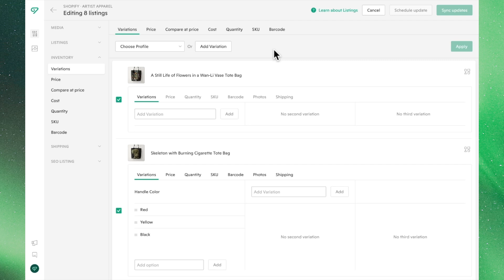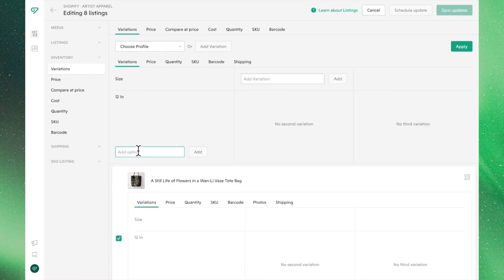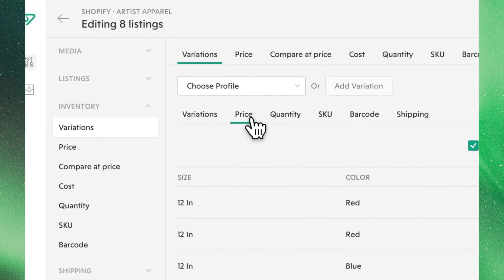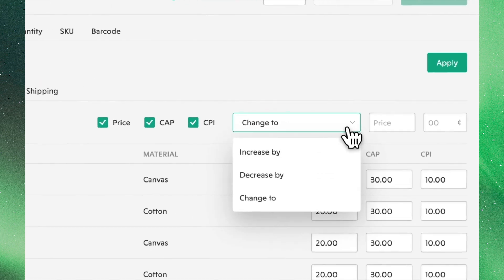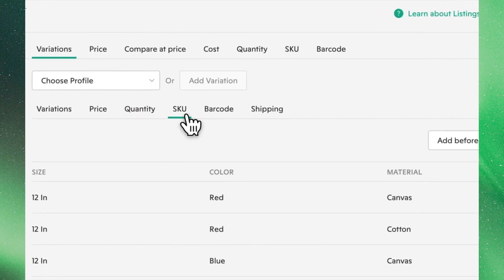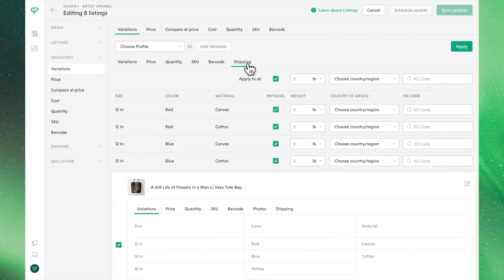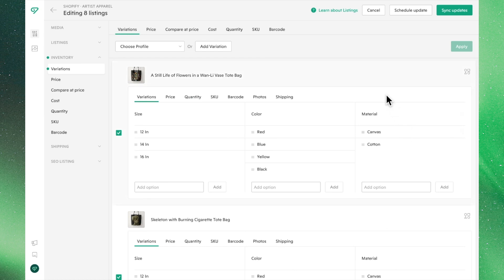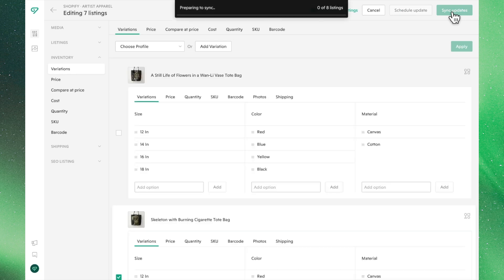Bulk Edit Shopify Variations in Vela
In this video, you'll learn all the tools and steps to bulk edit your Shopify variations in Vela. We'll show you how to do so both in bulk, and individually.

00:00 Overview
00:09 Where to Find Variations for Shopify
00:40 Adding New Variations
01:22 Editing Price/CAP/CPI for Variations
02:10 Editing Quantity for Variations
02:37 Editing SKUs for Variations
03:05 Editing Barcode for Variations
03:15 Editing Shipping Details for Variations
03:53 Making Individual Edits
04:04 Setting Photos for Variations